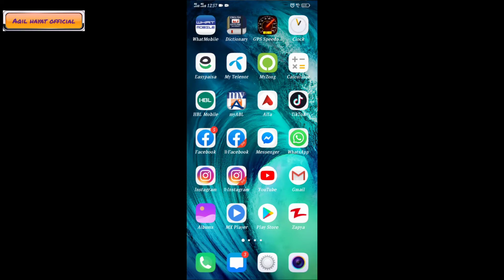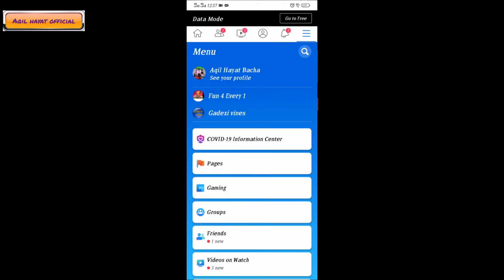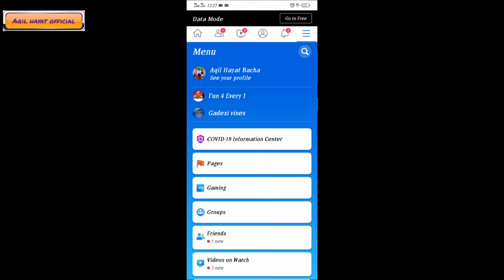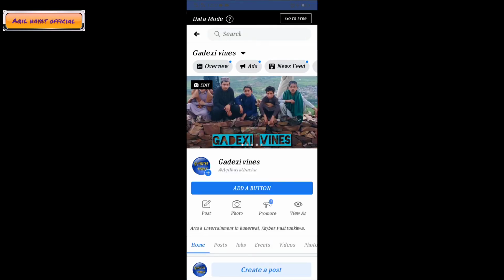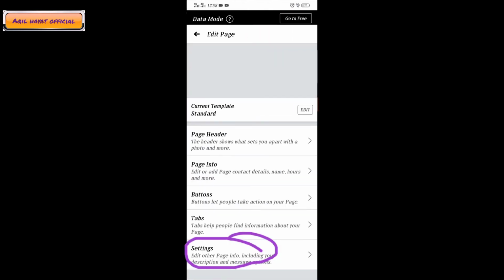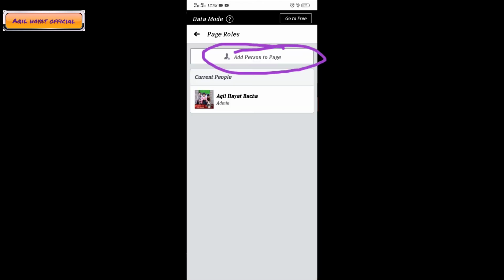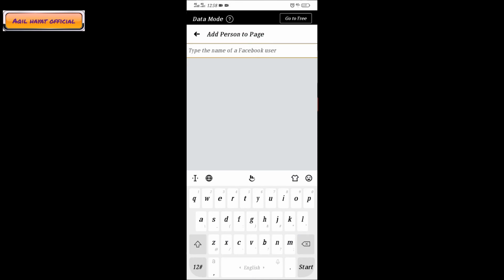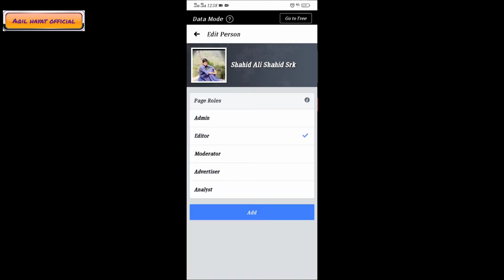How to add admin to facebook page latest 2020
In this video I am going to show you that how can you add an admin, moderator pr advertiser to Facebook page...